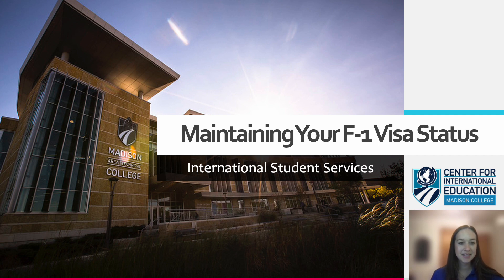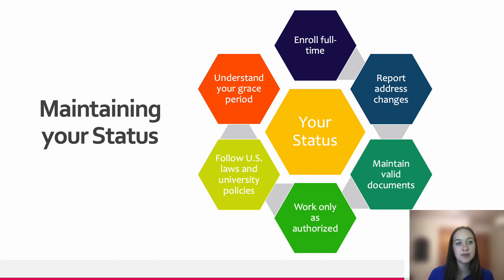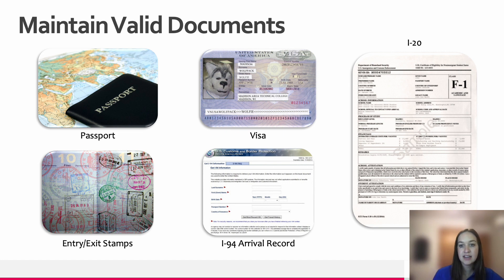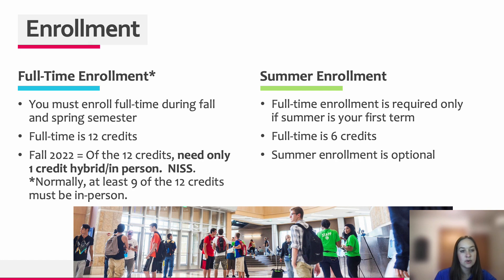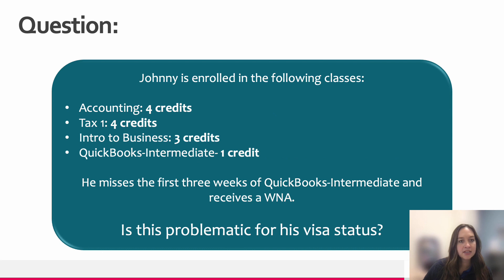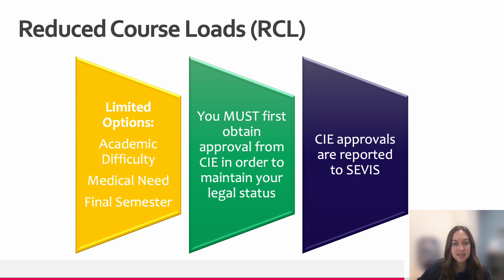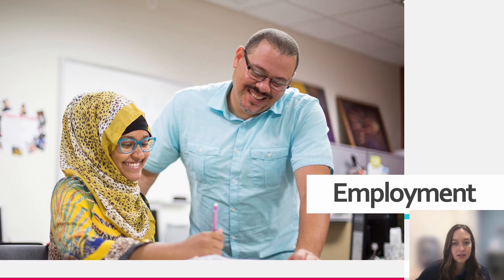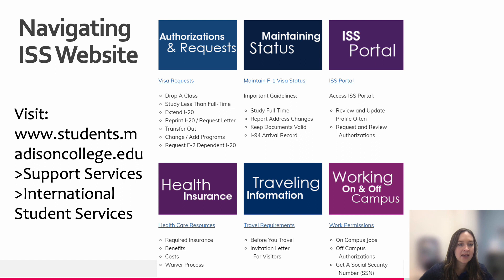F 1 Regulations